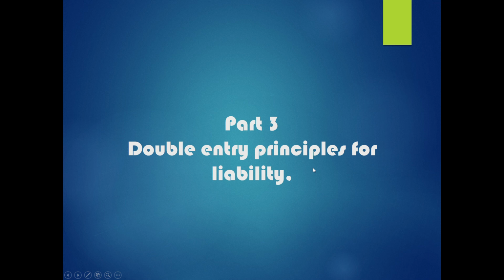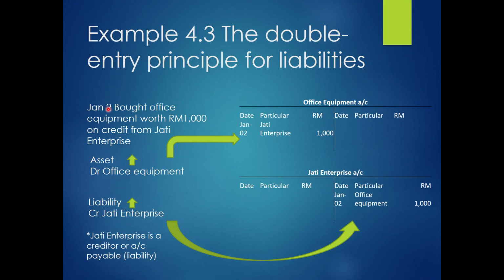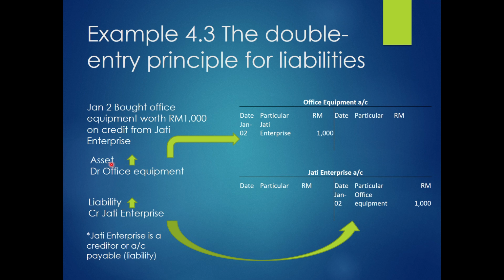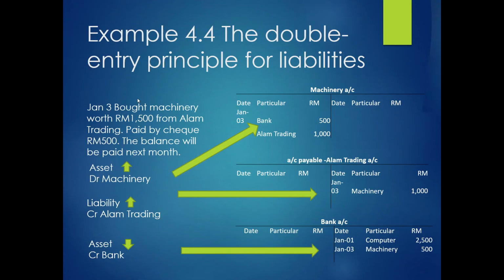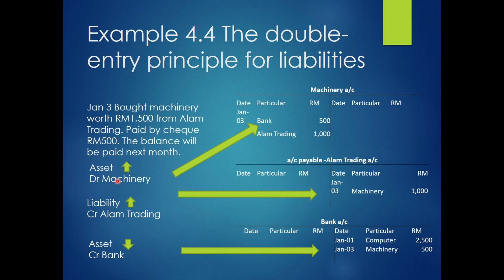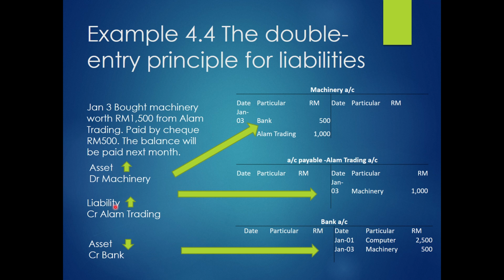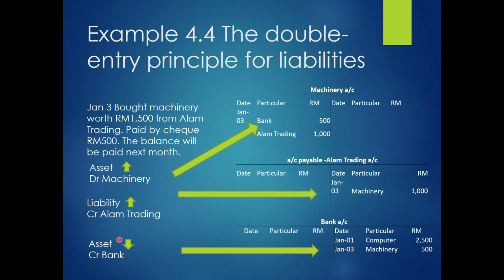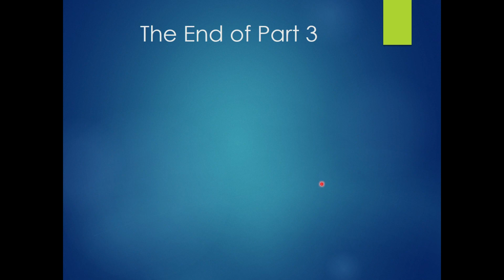ACC106 Week 4 Double Entry Part 3